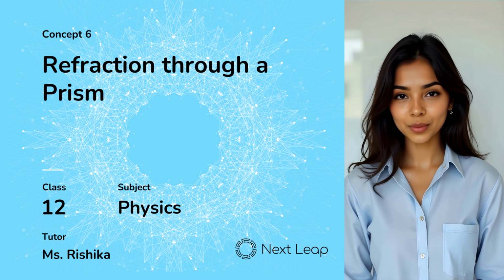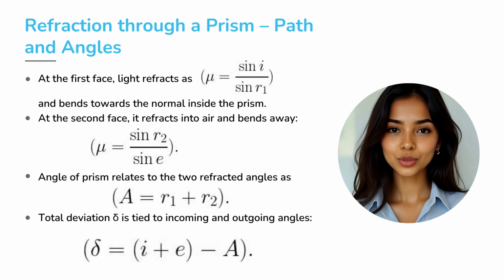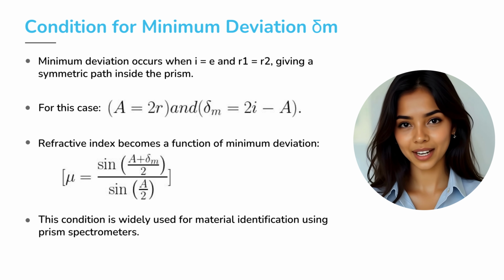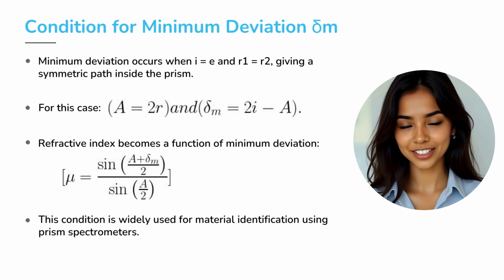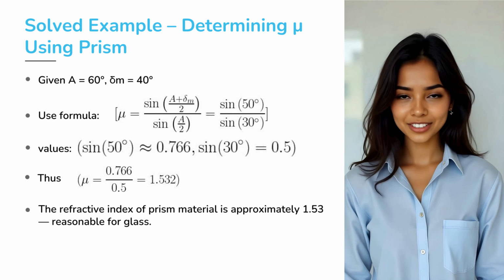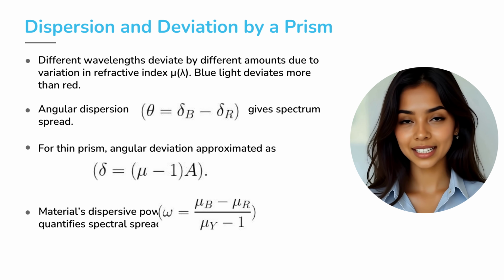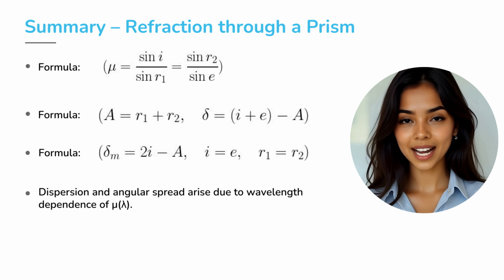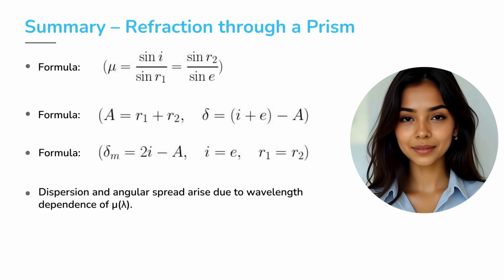Refraction through a Prism | Class 12 Physics | Ray Optics and Optical Instruments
✨ In this NextLeap.AI video, we break down the Refraction of Light through a Prism — from basic geometry to advanced applications like dispersion and minimum deviation.
You’ll learn how light bends twice inside a prism, how the total deviation is calculated, and how refractive index is derived using the minimum deviation method. We’ll also explore dispersion of light and the prism’s dispersive power, with solved examples for exam practice.
This video is a must-watch for CBSE Class 12 Physics students and also highly relevant for JEE/NEET aspirants.

 1️⃣ Prism: Basic Geometry and Terminology – Angle of prism, ray path, Snell’s law at surfaces.
 2️⃣ Refraction through a Prism – Deviation, incident & emergent angles.
 3️⃣ Condition for Minimum Deviation – Symmetric ray path, derivation of formula.
 4️⃣ Solved Example – Finding refractive index μ\muμ using prism data.
 5️⃣ Dispersion and Deviation by Prism – Wavelength dependence, angular spread, dispersive power.
 6️⃣ Summary – Key prism formulas and applications.

 ✔ Step-by-Step Derivations – Clear and systematic explanation of formulas.
 ✔ Exam Focused – Covers NCERT must-know derivations + numerical examples.
 ✔ Concept Clarity – Understand deviation, dispersion, and refractive index deeply.
 ✔ Practical Insight – Learn how prisms split white light and why dispersion occurs.
 ✔ Board + Competitive Edge – Ideal prep for CBSE, JEE, and NEET.